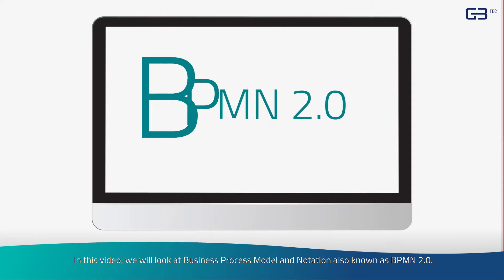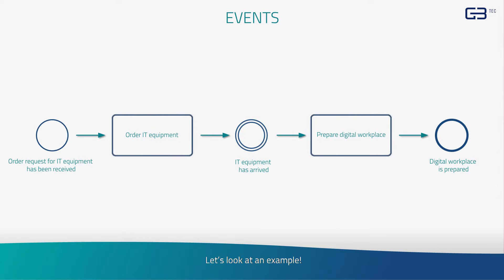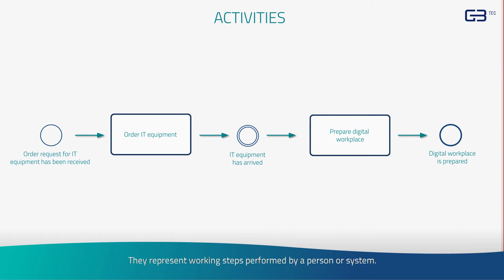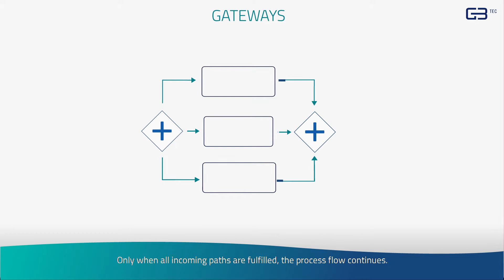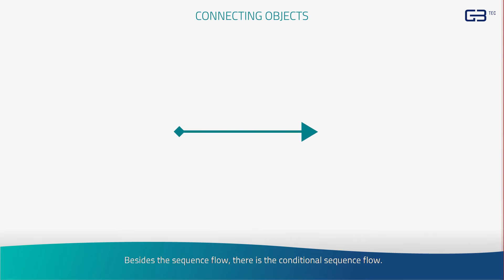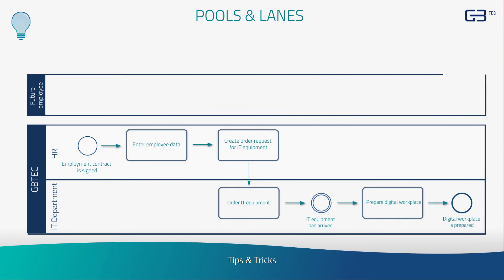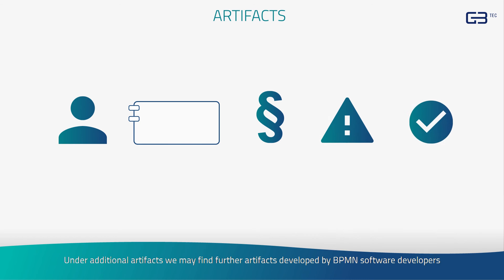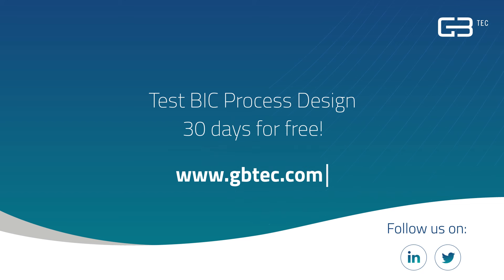Easy modeling in BPMN 2.0 - Tutorial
[Set the playback quality to HD available in the settings of this video for the best preview experience]

In this tutorial, you will learn how to easily create a BPMN 2.0 diagram.
We provide a basic overview of BPMN objects and some tips and tricks on how to correctly use those objects.

BPMN 2.0 comprises several types of objects, including events, activities, gateways, connecting objects, pools, swimlanes, and artifacts. Each shape represents something that occurs within a business process. Modeling in BPMN 2.0 is the basis for representing how processes work within a company and as a basis for future process automation and digitalization of the company.

Chapters:
0:00 Introduction BPMN 2.0
0:50 Events
2:19 Activities
3:15 Gateways
4:49 Connecting objects
6:02 Pools & Lanes
6:47 Artifacts

Or register today in one of our BPMN 2.0 trainings with one of our experienced consultants

GBTEC Software AG is one of the leading specialists for the digital transformation of organizations. We offer our customers intelligent software solutions and excellent consulting.